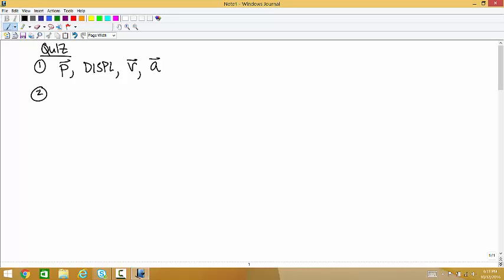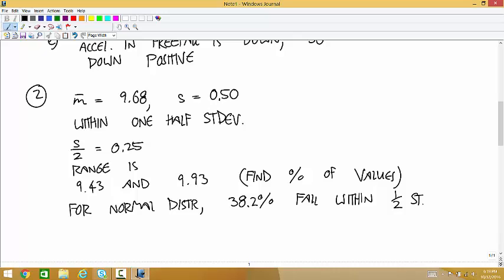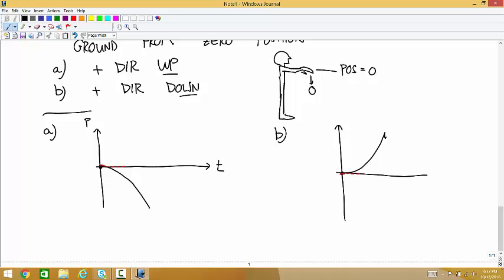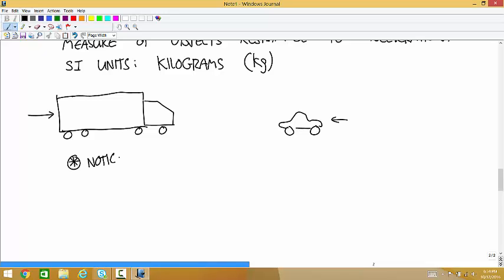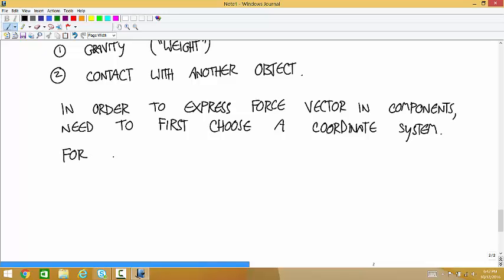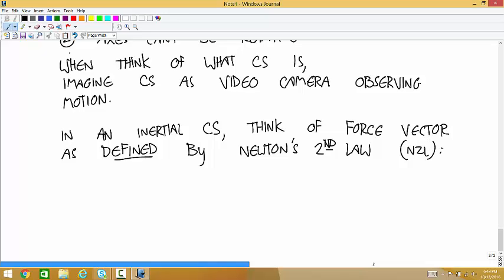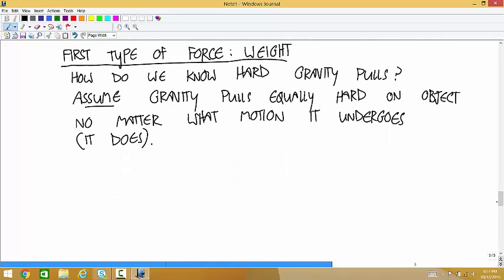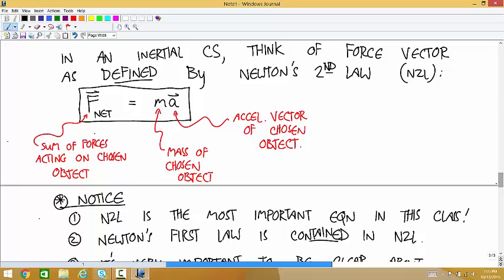Wednesday, 10/12/16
Description